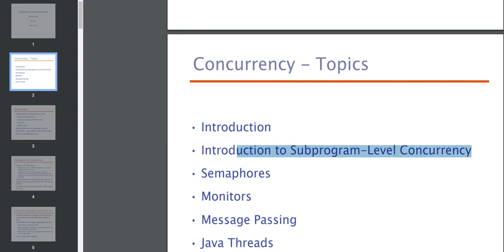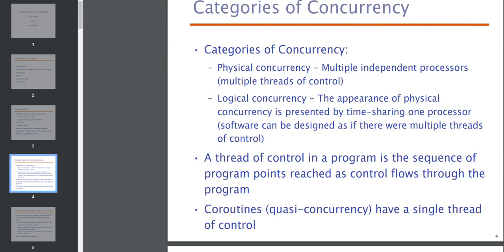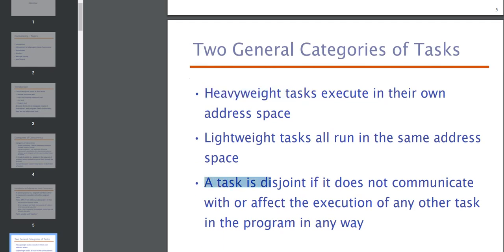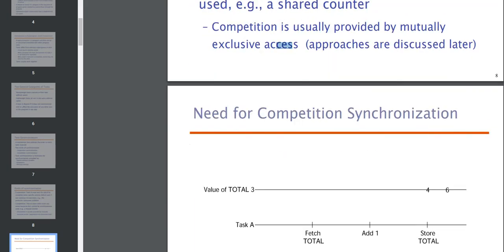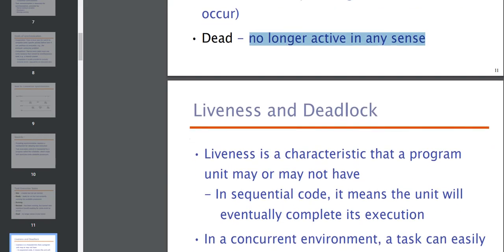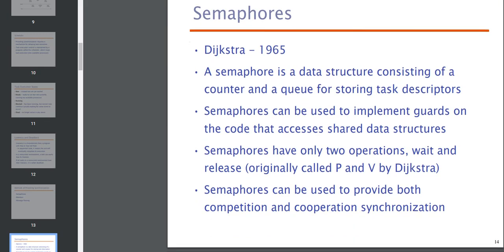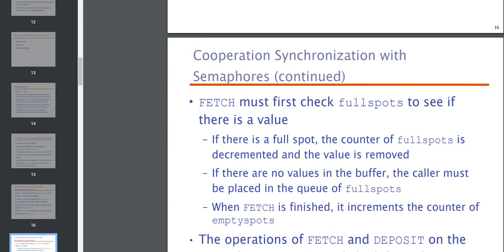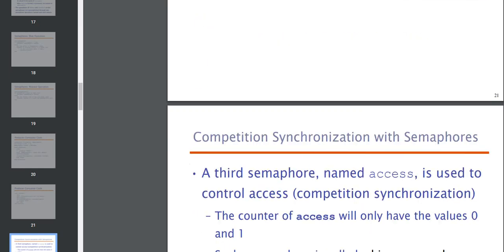Concurrency during the Gaming programming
During the development of Gaming you can find this concept is very important.

Gaming Learning